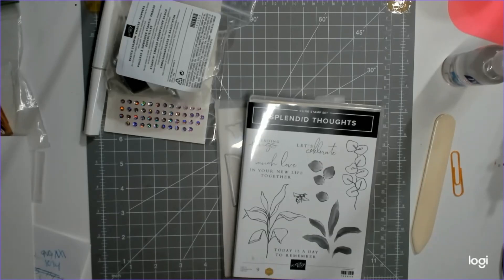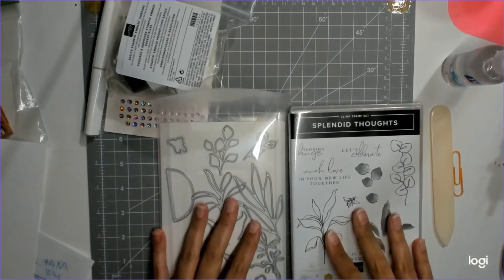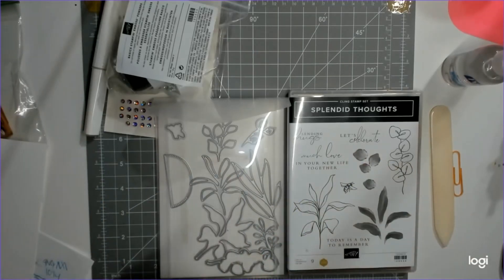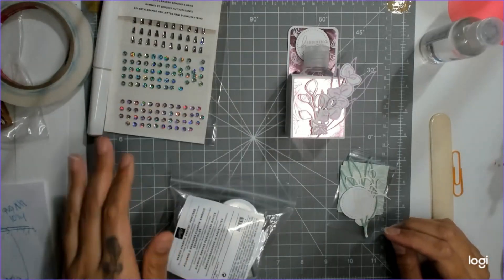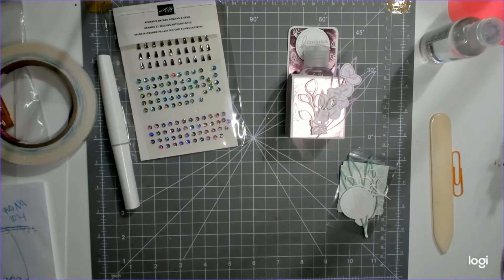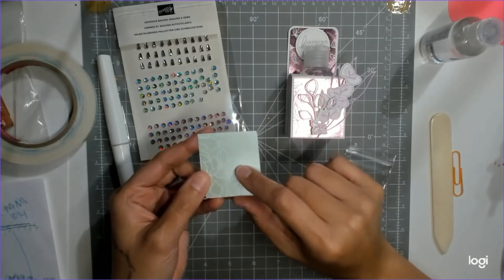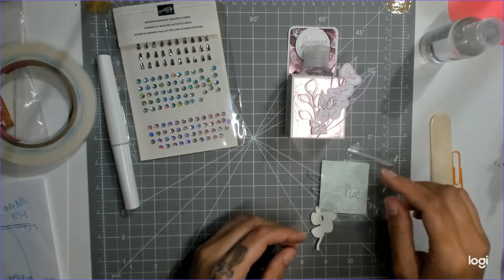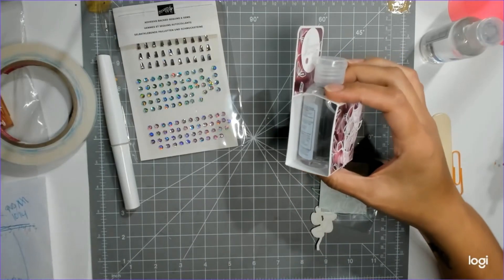2Splendid Day Suite Series Bottled Hand Sanitizer Holder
Welcome to a week of the Splendid Day Suite. Today's project is a Bottled Hand sanitizer holder.
Measurements:
Cardstock 2 x 10 ¼
Score on the long side: ½, 2, 4 ¼, 5 ¾
DSP: 2 x 1 7/8, 2 1/8 x 1 7/8

This week, we will be using the following products:
Splendid Day Suite 159681
Stylish Shapes 159183
Brick and Mortar Embossing Folder 149643
Timber 3d Embossing Folder 156406
Window Sheets 142314
White Seam binding 151326
Embossing powder 155554
Brushed Brass Butterflies 158136
Basic Gems 144220
Adhesive backed Sequins & gems 159972
Classic matte dots 158146
We will be using the following cardstock; please see pages 122-123 of the 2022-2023 Annual Catalog for item numbers
Fresh Freesia
Pool Party
Calypso Coral
Mossy Meadow
Cinnamon Cider* it is retired so use Soft Suede or Cajun Craze
Soft Sea Foam
Bermuda Bay Ink
Old olive
Petal Pink
Basic White 8 ½ x 11 and 12 x 12
Everyday items used: Paper trimmer 152392, Simply Scored scoreboard 122334, Take your Pick tool 144107, bone folder 102300, paper snips scissors 103579, mini cut and emboss machine 150673, Clear Block H 118490, Clear Block F 118483, Grid Paper 130148, Simply Shammy 147042, Dimensionals 104430, Heat tool 129053, Versamark 102283